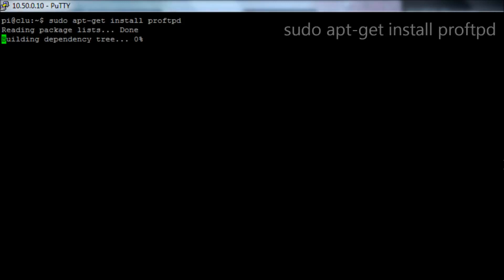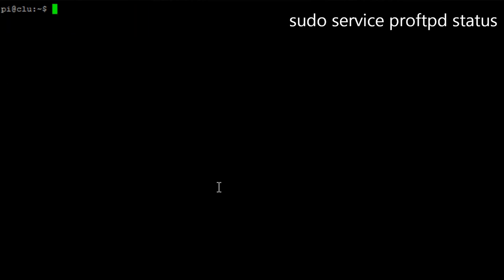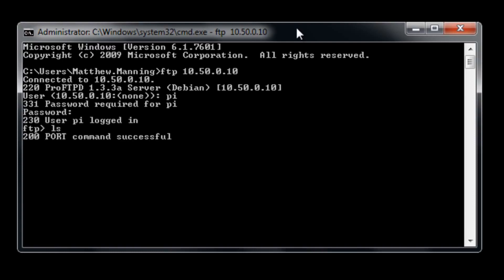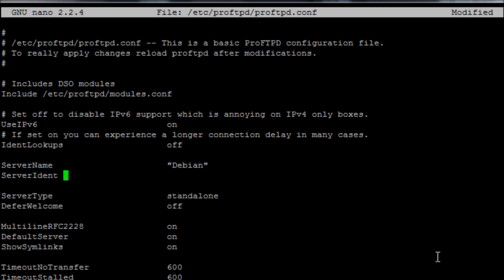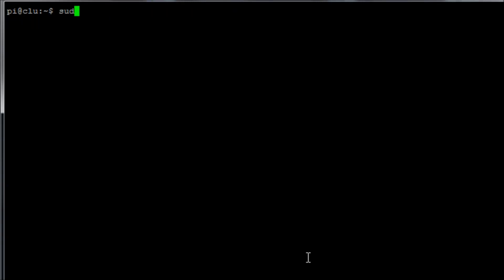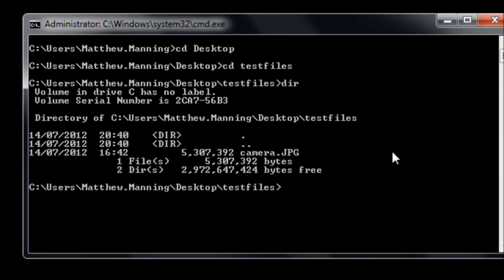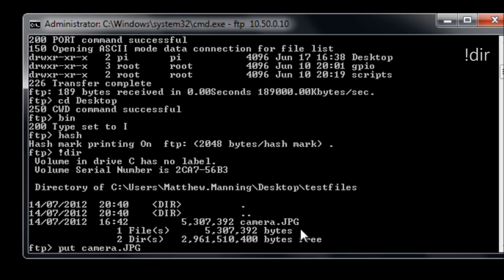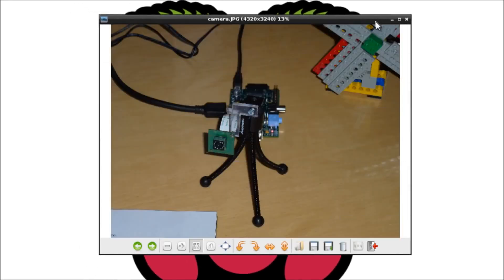Raspberry Pi : FTP Server :Raspberry Pi tutorial part # 3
Raspberry Pi
How to install an FTP server
ProFTP